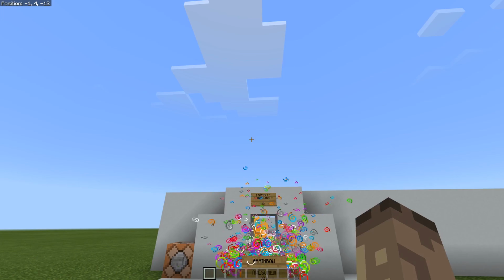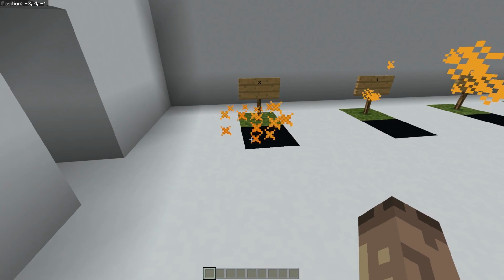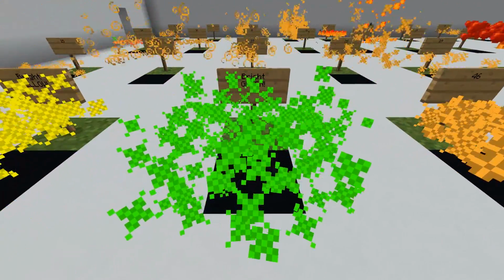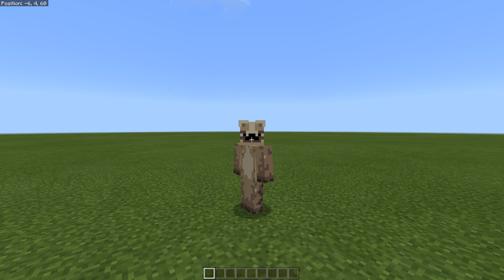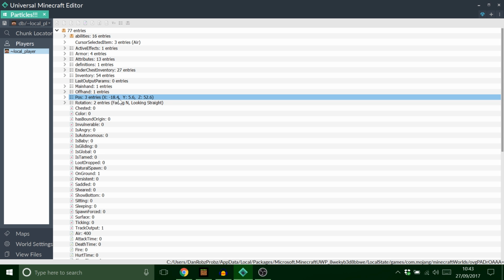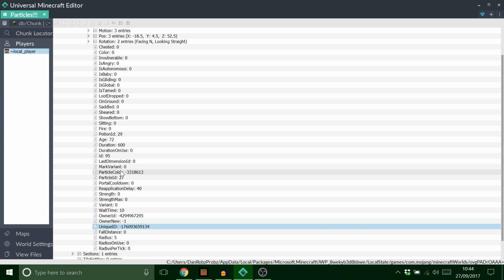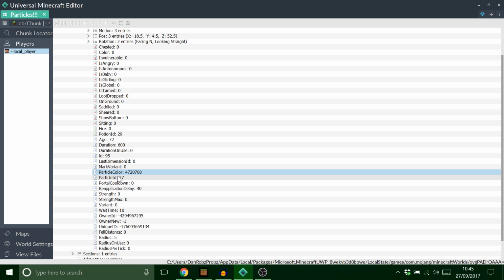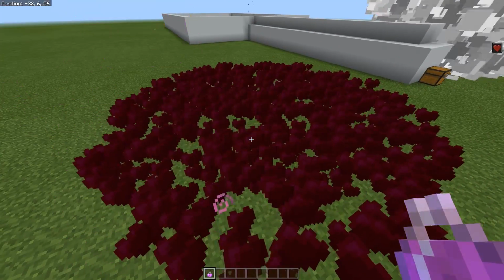Modding Minecraft Bedrock Editon [Ep 2 Particle Effects]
Hey guys it's DanRobzProbz here and this is a kinda new series I've decided to start (Modding Minecraft Bedrock Edition)
I hope that you guys enjoy ep 2, i'm still learning this version of the game, so yes I may miss something...
let me know what you think etc in the comment section.

As Promised:-

The Id's For All The Particles I've Came Across

0 - N/A
1 - N/A
2 - Crit Hit
3 - N/A
4 - Small Explode Cloud
5 - Medium Explode Cloud
6 - Big Explode Cloud
7 - Small Flames(From Spawners/Furnace)
8 - Lava Flame Spit
9 - Small Clouds(Goes Upwards)
10 - Small Cloud(Fast)
11 - Firework Spark(AWESOME)
12 - CRASHES THE GAME DON'T USE!!!
13 - Huge Explode Clouds
14 - TnT Explosions
15 - Mega Smoke Cloud
16 - FIRE!
17 - Hearts
18 - CRASHES THE GAME DON'T USE!!!
19 - Portal Effects
20 - Ender-Pearl Effect
21 - Raining Effect
22 - Raining On The Ground
23 - Lava Droplets
24 - Lava Droplets No.2
25 - Falling Sand/Gravel
26 - Potion Effect
27 - Potion Effect
28 - Witch Magic Effect
29 - Tiny Explode Clouds
30 - Block Crack(Eating Effect)
31 - Water Droplets
32 - Angry Villager
33 - Bonemeal Effect
34 - Enchantment Effect
35 - N/A
36 - Music Notes
37 - Witch Magic
38 - Block Crack No.2(Slightly Smaller)
39 - N/A
40 - Bizarre End-Rod Like Thing?
41 - N/A
42 - Large Smoke
43 - End-Rod Effect
44 - CRASHES THE GAME DON'T USE!!!
45 - N/A
46 -Firework Spark In A Circle
47 - CRASHES THE GAME DON'T USE!!!
48 - CRASHES THE GAME DON'T USE!!!
49 - N/A
50 - N/A

Many Thanks
DRP